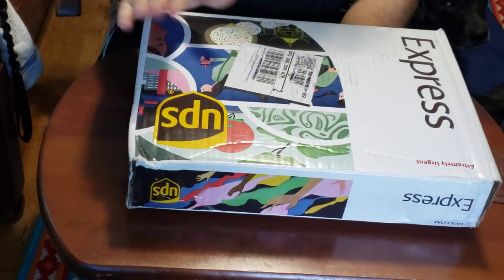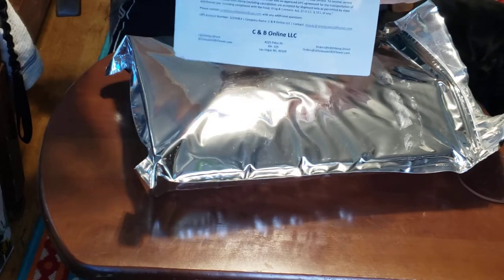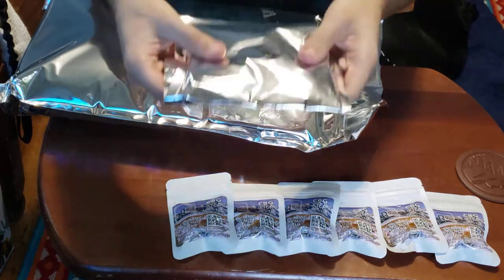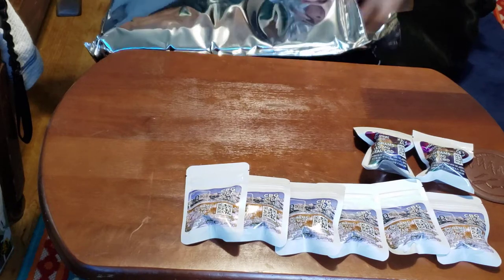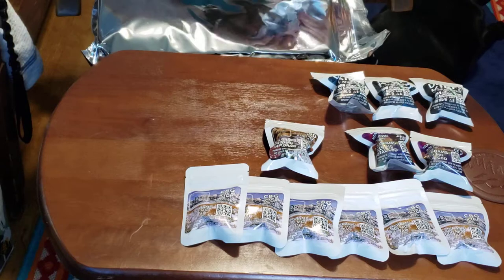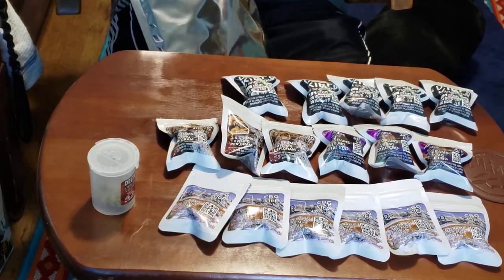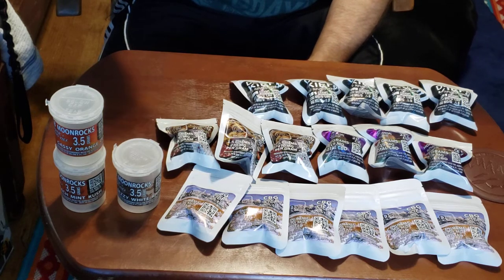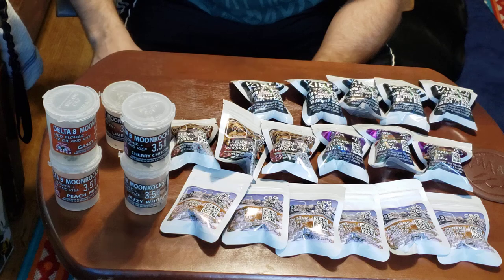Wholesale CBD Flower Unboxing (kief, moonrocks) pt 1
This was an order I made recently from wholesalecbdflower.com    Consists of mainly cbd and cbg kief, delta 8 infused kief, and delta 8 moonrocks.   Sorry for the rough camera angle. I have the items in better view in pt. 2.  Much love

All products featured are below 0.3% THC-9 in accordance with local and state law.   Products should only be consumed by adults aged 21 and above.